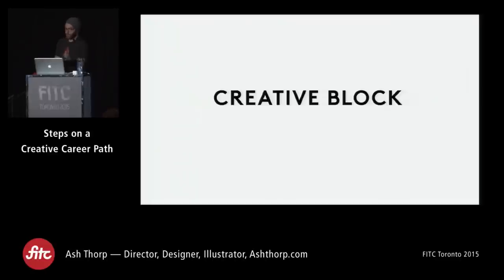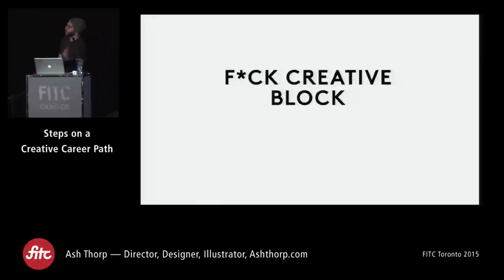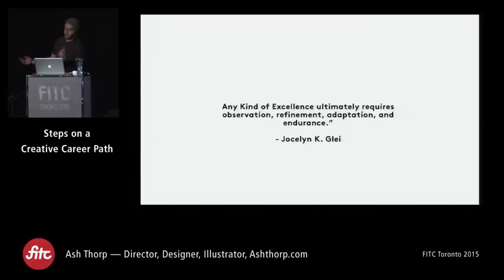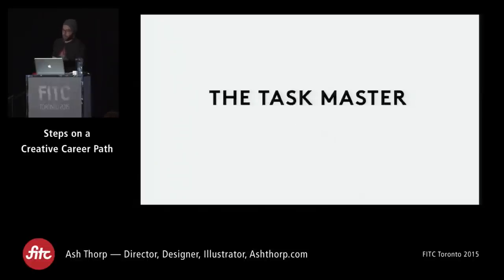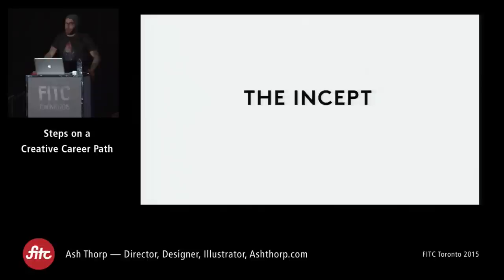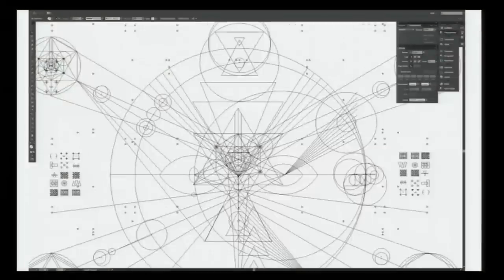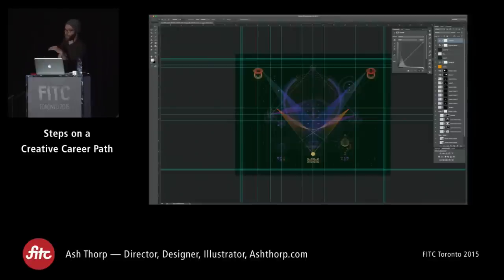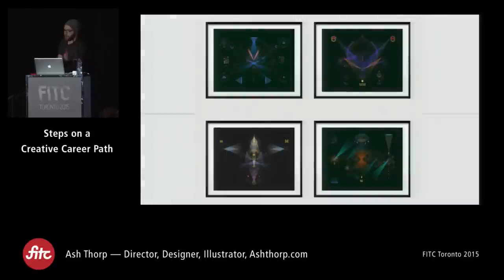Ash Thorp - Steps on a Creative Career Path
Ash will focus his talk on his career path thus far – the ups and downs, and how he was able to overcome particular obstacles. Using his own career experience as an example, he’ll share the things that helped and lessons he learned that really made a difference – all of which would be beneficial for anyone to know. He’ll extrapolate on creative block, doubt, depression, staying goal-oriented, working with your heroes and explain particular stories connected to his career. Ash will also discuss and express the idea of self-value (how that concept has been self taught and how it’s helped his career and his life).

Ash Thorp
Director, Designer, Illustrator, Ashthorp.com